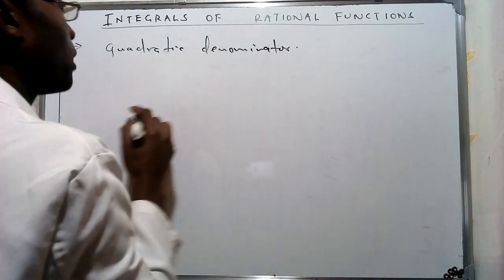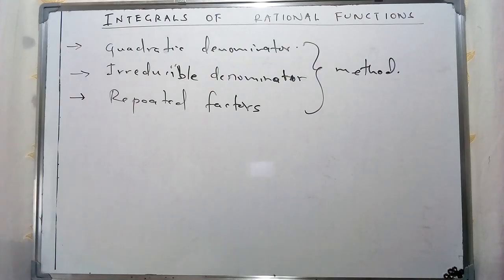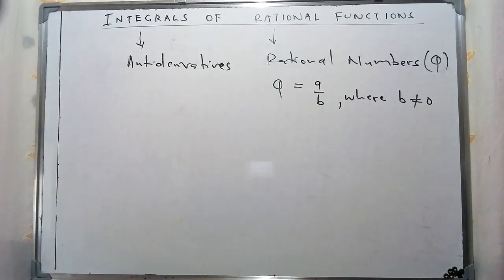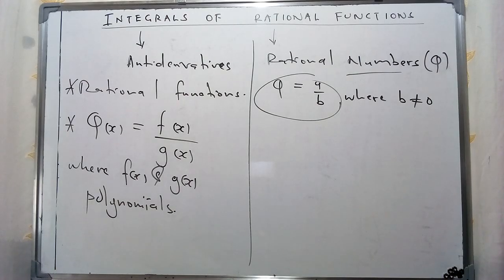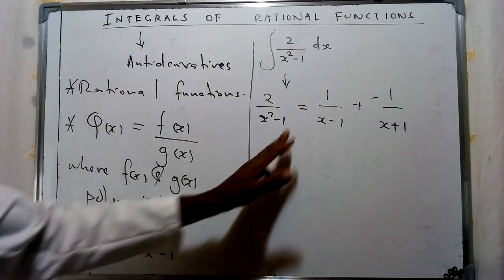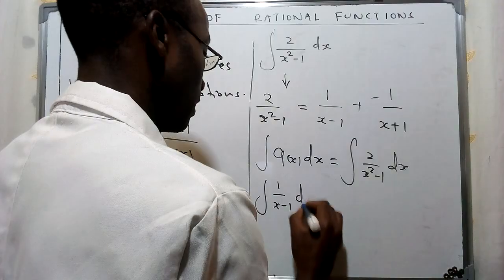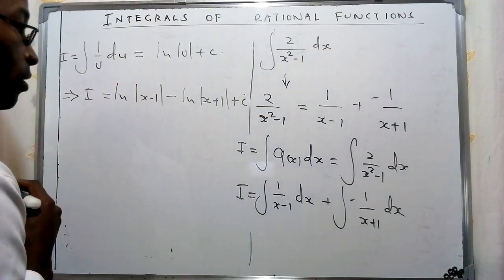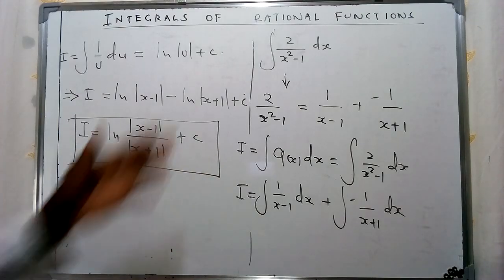Integration Techniques for Rational Functions Using Partial Fractions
OUR OBJECTIVE
To understand and explain concepts and applications of integral calculus.

SUMMARY OF CONCEPTS DISCUSSED
00:00 - Introduction and Welcome
00:45 - Overview: Methods for Integrating Rational Functions
01:00 - Dealing with Quadratic and Irreducible Denominators
01:31 - Concept of Partial Fraction Decomposition
02:00 - Handling Repeated Factors in Denominators
02:34 - Review: Integrals as Anti-derivatives
03:00 - Defining Rational Numbers vs. Rational Functions
04:02 - Mathematical Ratio: Polynomials f(x) and g(x)
04:39 - Worked Example: Integrating frac{2}{x^2 - 1}
05:53 - Breaking Down the Function into Partial Fractions
06:44 - Evaluating Individual Integrals
07:15 - Applying the Integration Rule: \int \frac{1}{u} du = \ln|u| + C
08:05 - Simplifying Results using Logarithmic Laws
08:42 - Preview: Handling Irreducible Cases in Subsequent Videos
09:18 - Conclusion and Final Remarks

Lecture Notes: Integration of Rational Functions via Partial Fractions

1. Introduction to Rational Functions
A rational function Q(x) is defined as the ratio of two polynomials, f(x) and g(x): Q(x) = {f(x)}/{g(x)} where g(x) is not 0. These functions are similar to rational numbers, which are expressed as a ratio of two integers {a}/{b} where (b is not 0).

2. The Method of Partial Fraction Decomposition
When faced with a complex rational function that is difficult to integrate directly, we use decomposition. This involves breaking down a single "complex" fraction into a sum of simpler "partial" fractions that are easier to integrate.

Key Scenarios for Denominators:
Linear Factors: When the denominator can be factored into distinct linear terms (e.g., (x-1)(x+1)).
Repeated Factors: When factors in the denominator occur more than once (e.g., (x-1)^2).
Irreducible Quadratic Denominators: When the denominator contains a quadratic expression that cannot be factored into real linear factors. These require specialized integration techniques.

3. Fundamental Integration Rule
Most partial fraction problems eventually rely on the natural logarithm integration rule: int {1}/{u} du = ln|u| + C

4. Worked Example: int {2}/{x^2 - 1} dx
In the video, we evaluate the integral of Q(x) = {2}/{x^2 - 1}.

Step 1: Decompose the Function
The denominator x^2 - 1 is a difference of squares and factors into (x-1)(x+1). We express the function as: {2}/{x^2 - 1} = {1}/{x-1} - {1}/{x+1}

Step 2: Apply the Integral
{2}/{x^2 - 1} dx = {1}/{x-1} dx - {1}/{x+1} dx

Step 3: Evaluate
Using the log rule: = ln|x-1| - ln|x+1| + C

Step 4: Simplify using Logarithm Laws
Using the quotient rule for logarithms (ln A - ln B = ln {A}/{B}): = \ln\left| \frac{x-1}{x+1} \right| + C

5. Summary of Strategy
Check the degree: Ensure the degree of the numerator is less than the denominator (if not, use long division first).
Factor the denominator: Identify linear, repeated, or quadratic factors.
Decompose: Set up the partial fraction equation and solve for constants.
Integrate: Use standard integration rules (primarily $\ln$ or $\arctan$ for quadratics).

To my students : always look for the "Difference of Two Squares" in the denominator, as it is a very common starting point for these types of problems!

OTHER KEY AREAS IN THIS TOPIC :

DIFFERENTIAL CALCULUS

composite functions, intermediate value property of continuous
functions.
inverse_trigonometric_function exponential_and _logarithmic functions.
order two, maximum minimumvalues of a function Rolle’s theorem and

INTEGRAL CALCULUS
standard_functions definiteintegral properties fundamental theorem of integral calculus.
fractions, application of definite integrals , area bounded by curves. Formation of ordinary differential equations, homogeneous equations of first order and first degree etc.